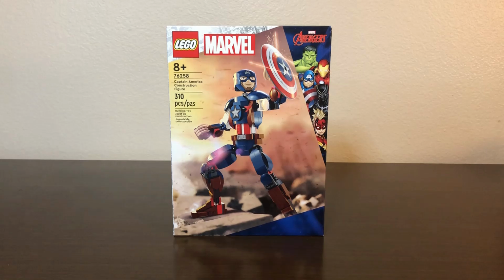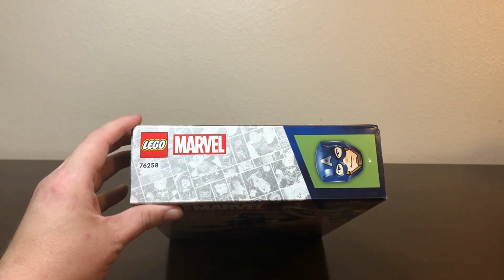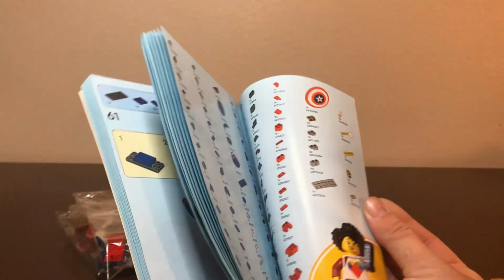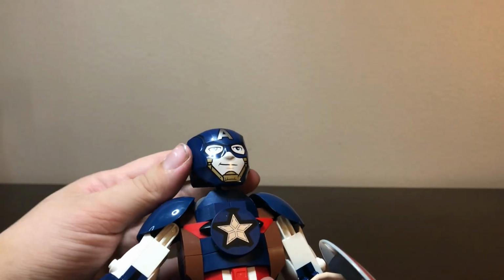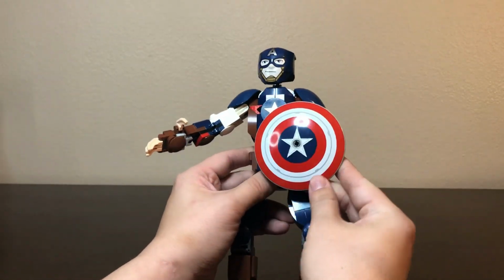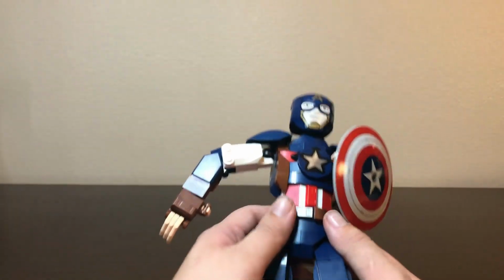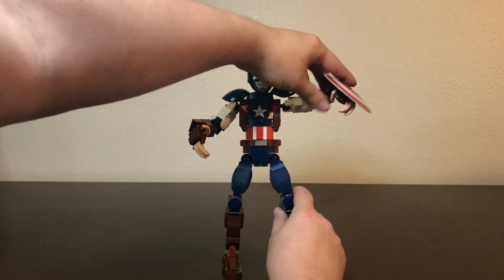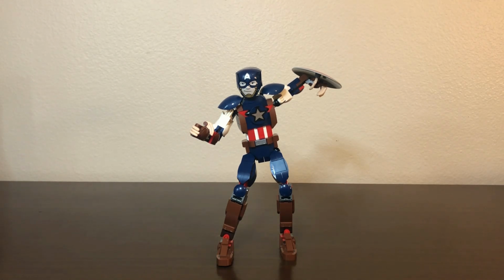Lego Marvel 2023 Captain America Construction Figure Review